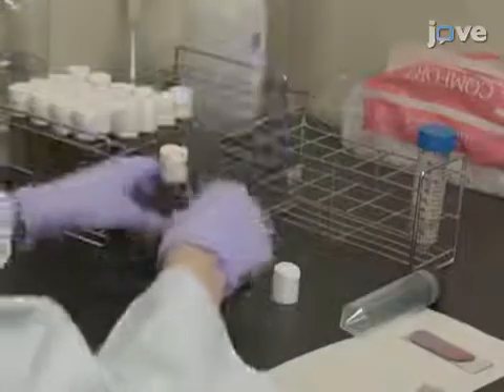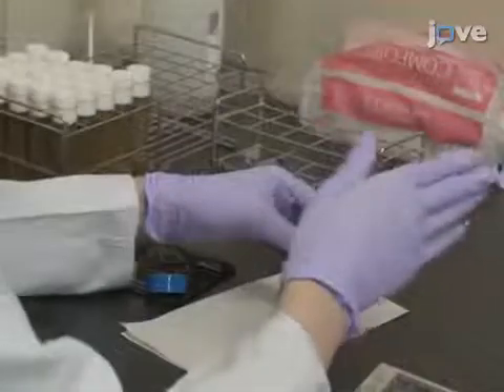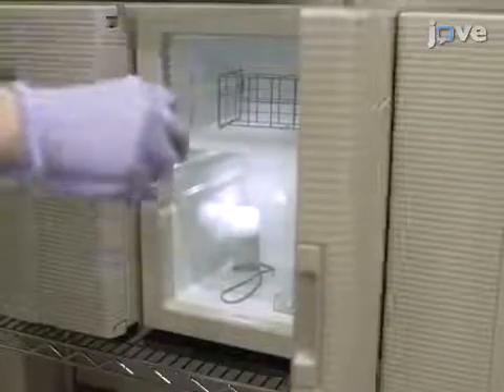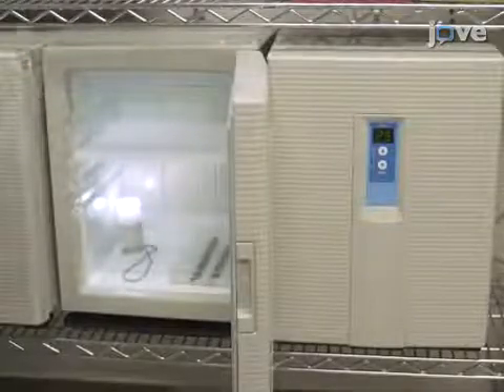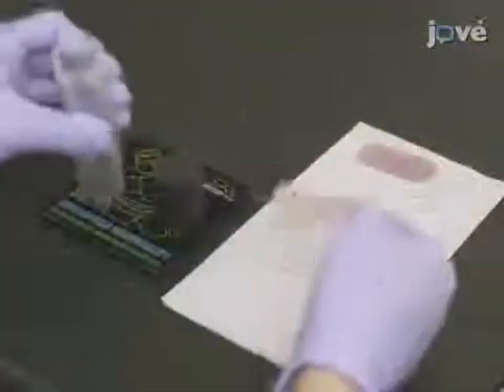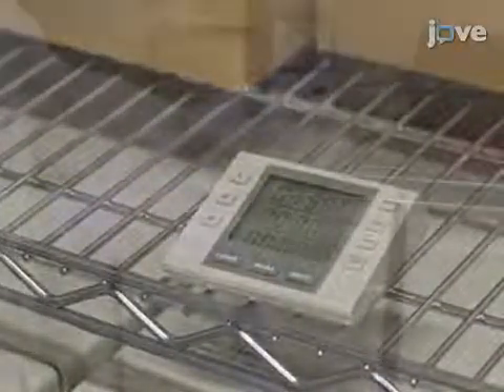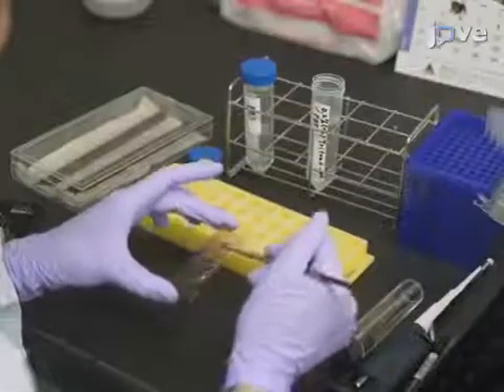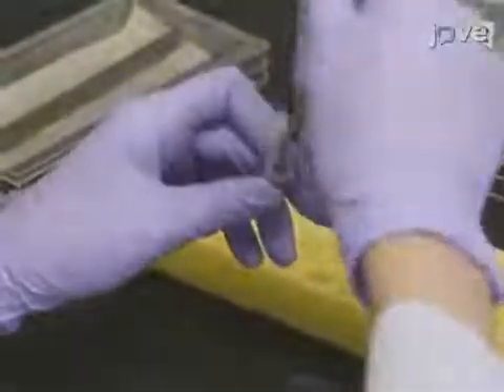Phagocytosis Assay for Apoptotic Cells | Protocol Preview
Phagocytosis Assay for Apoptotic Cells in Drosophila Embryos -  a 2 minute Preview of the Experimental Protocol

Saori Nonaka, Aki Hori, Yoshinobu Nakanishi, Takayuki Kuraishi
Kanazawa University, Graduate School of Medical Sciences;

We herein describe a phagocytosis assay using the dispersed embryonic cells of Drosophila. It enables us to easily and precisely quantify in vivo phagocytosis levels, and to identify new molecules required for the phagocytosis of apoptotic cells.